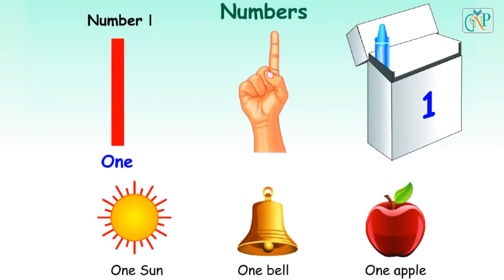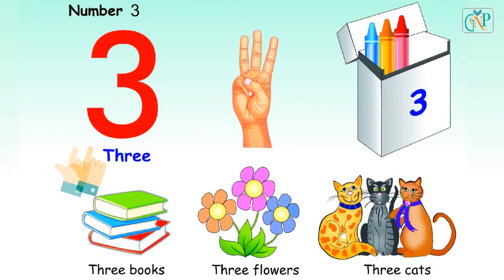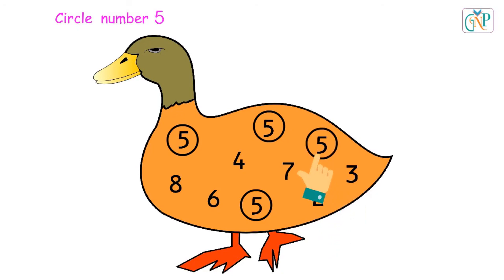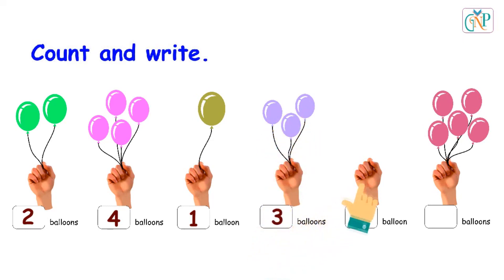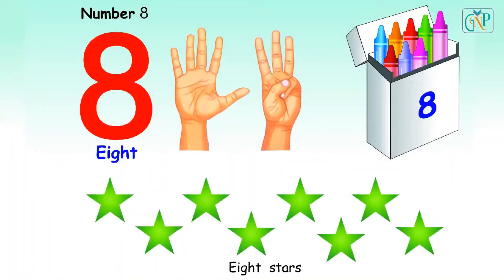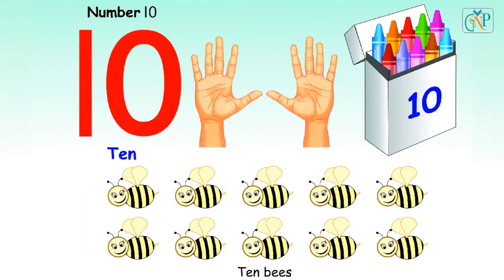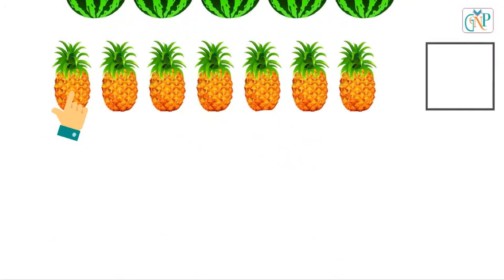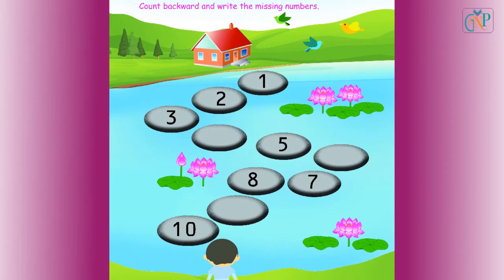lkg term 1 Maths